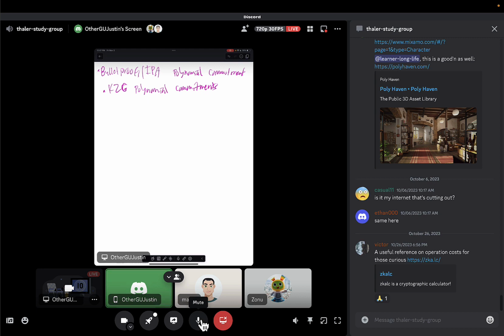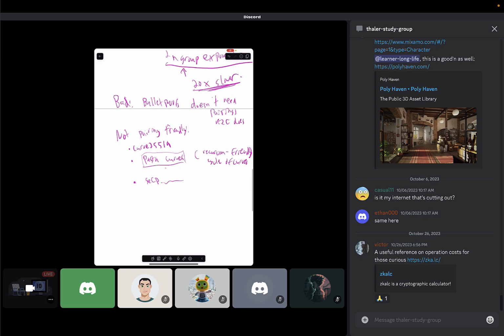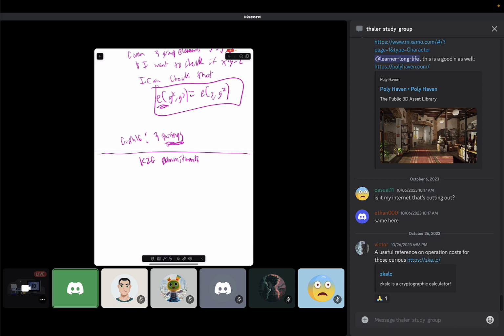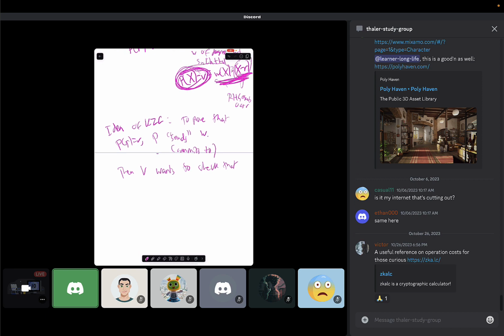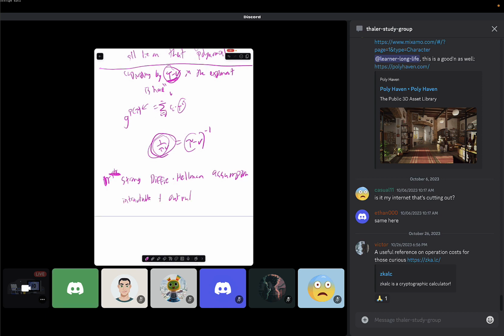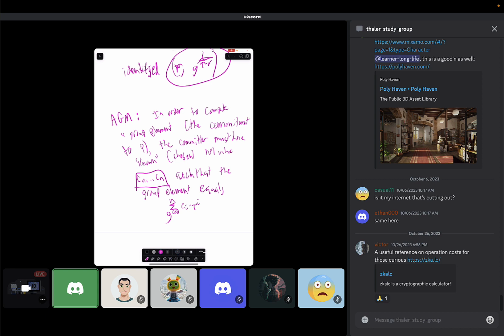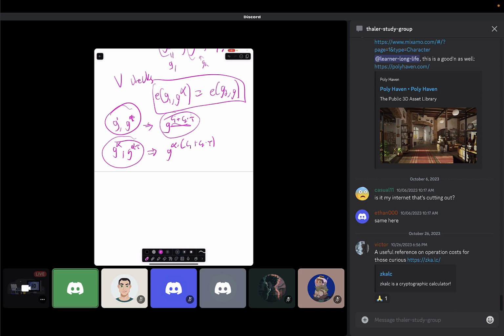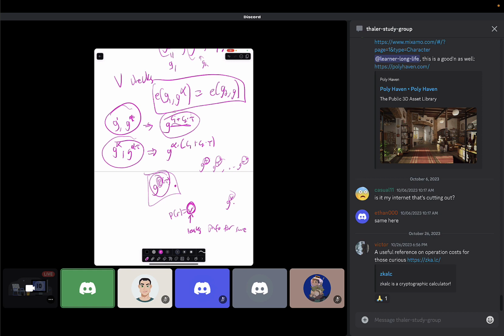Thaler Book Study Club - 11/03/23